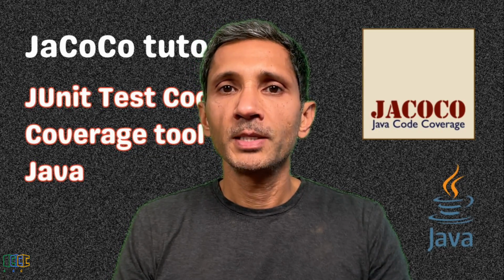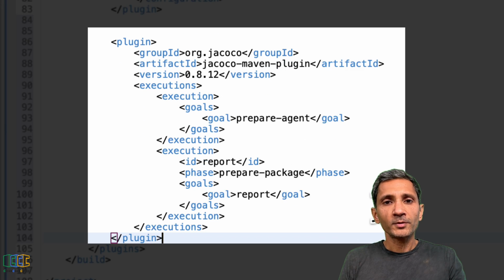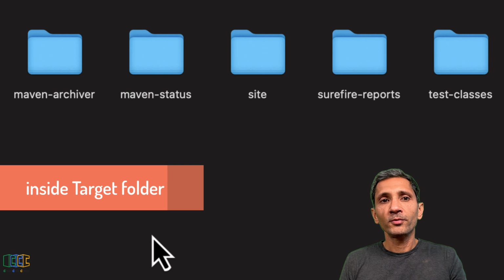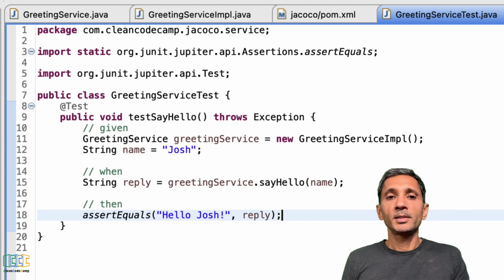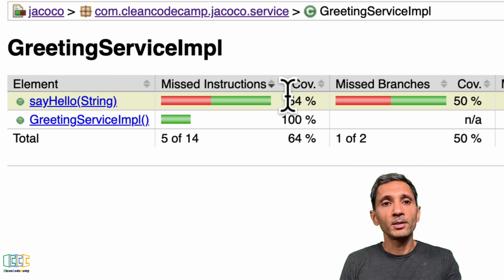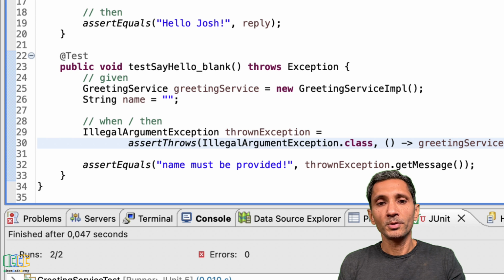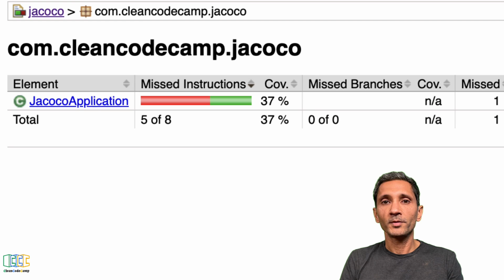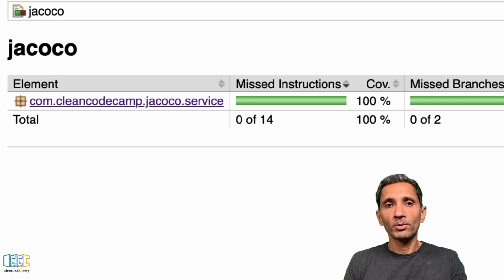Jacoco - Make sure your Java code is being tested!